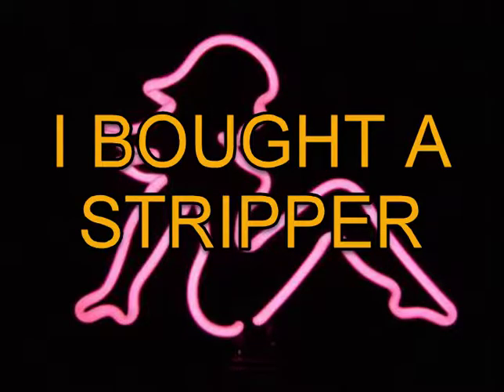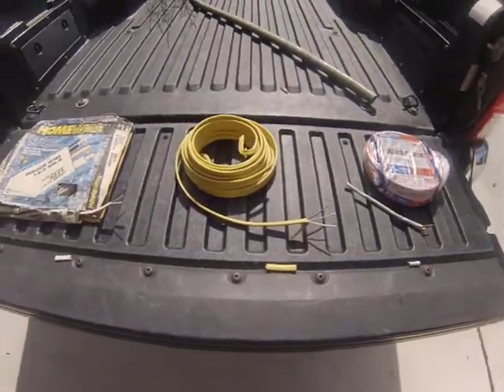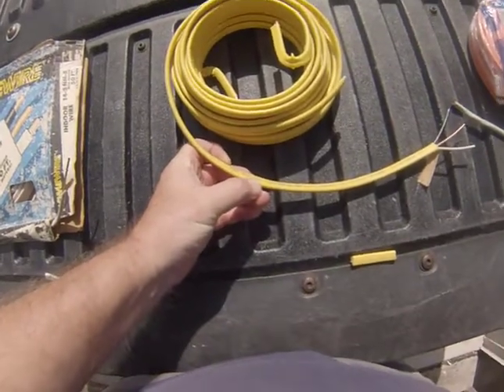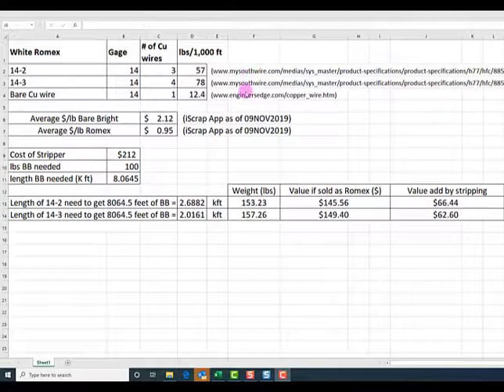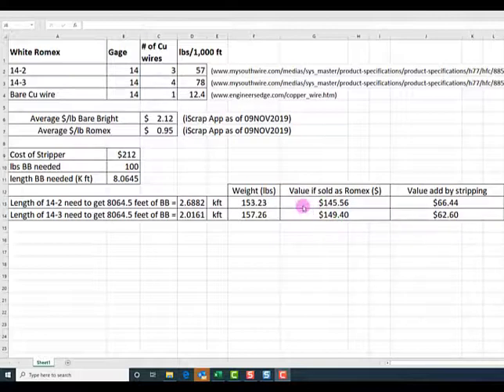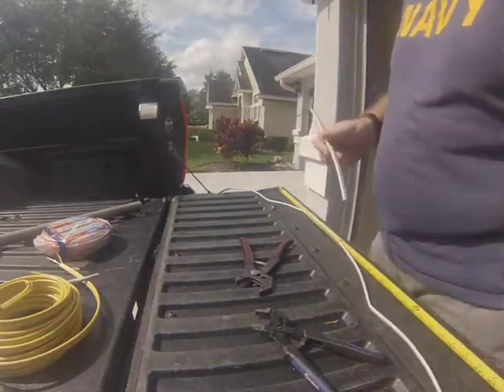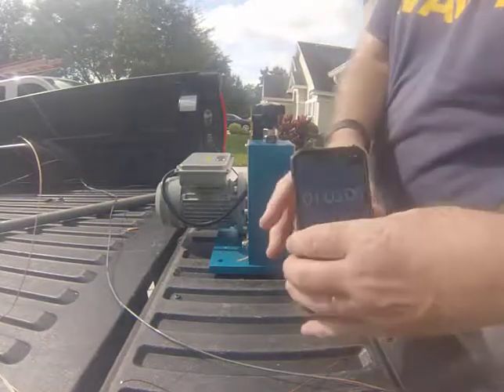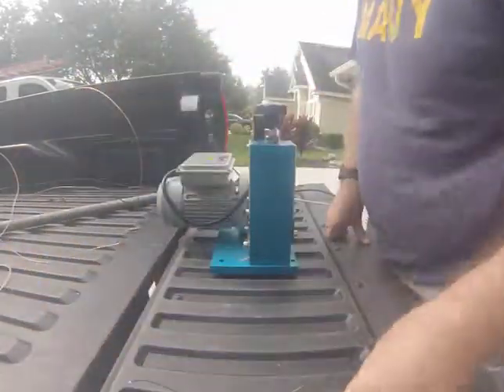I bought a stripper!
I bought a motorized wire stripper.  Was it worth it?  In this video I explore the differences in selling bare bright copper wire vs insulated copper wire.

I determine how much 14-2 Romex is needed to generate enough bare bright to pay for my stripper.  Then I compare the differences to decide if stripping insulated copper wire is really worth the time.  Yes, I end up by calculating my profit/loss per hour so you can decide.

Camera:  HERO3
Video Editing Software:  Camtasia
EXCEL spread sheet (sorry to put you through that)